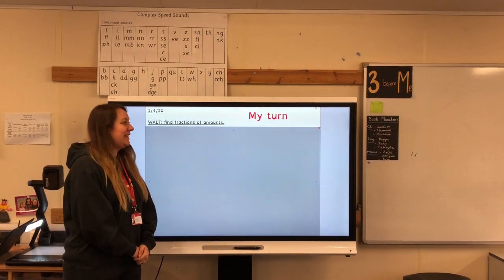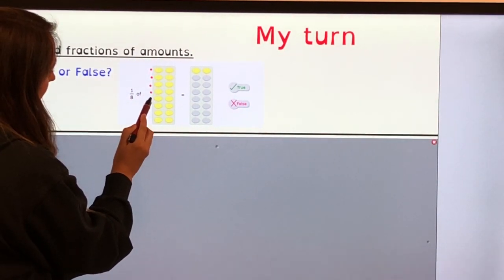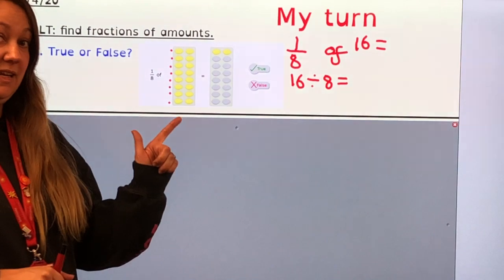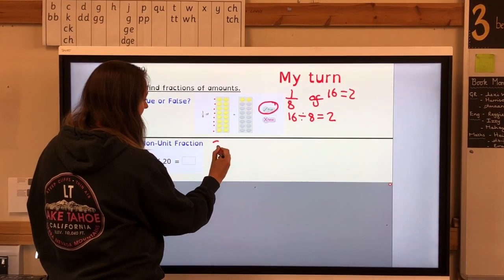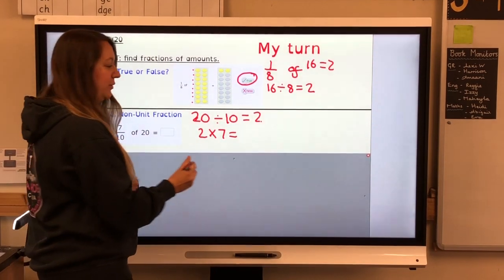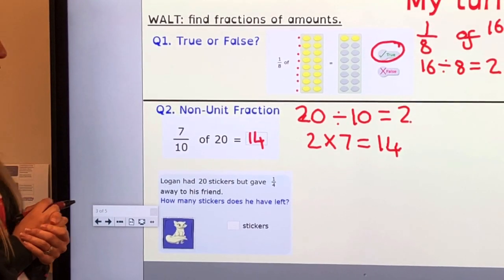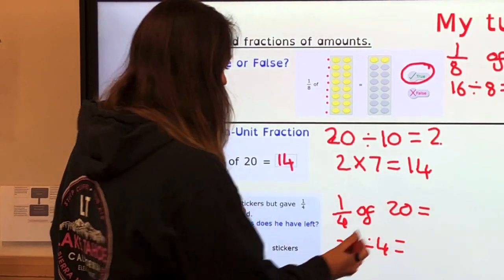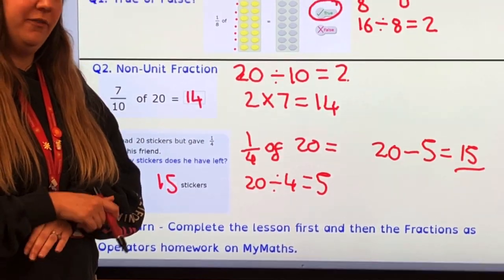Y3 April 1 Maths Y3